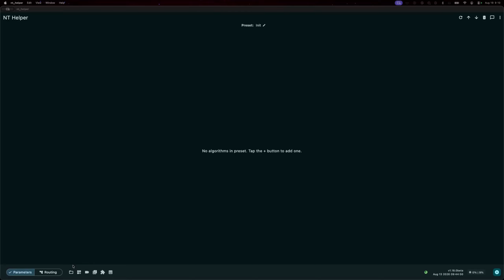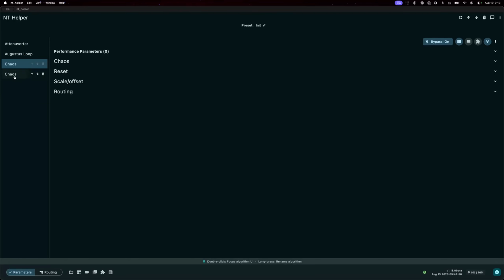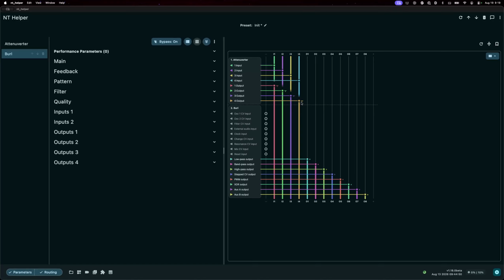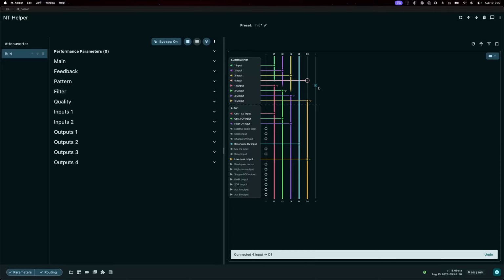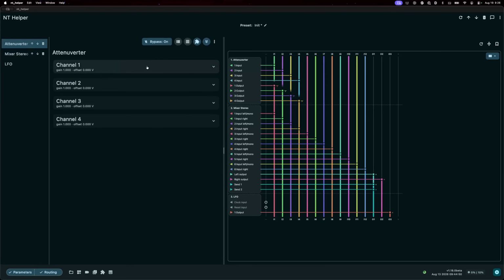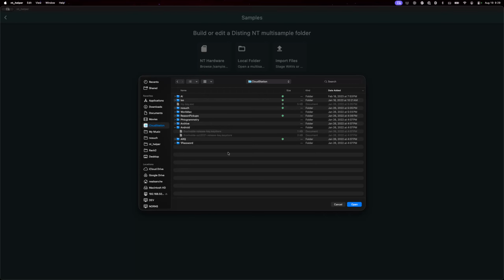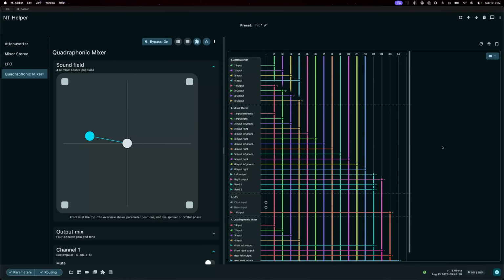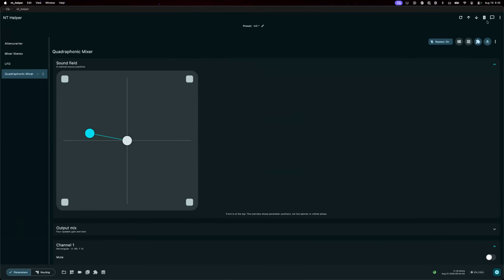New Template Manager, Duplicate Workflows, and Bus Lanes Routing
This clip walkthrough covers new app features for managing module templates, duplicating selected modules with copy/paste, and using the routing page’s bus lanes to remap CV and audio signals. It shows how templates preserve connections and parameters, how duplicates can be quickly created for variations, and how bus lanes can be reassigned, disconnected, and switched between add and replace modes.

Chapters:
0:07 New Template Manager and Duplicate Workflow
5:31 How to Route CV and Audio in Bus Lanes
9:50 Long Pause or Placeholder Audio